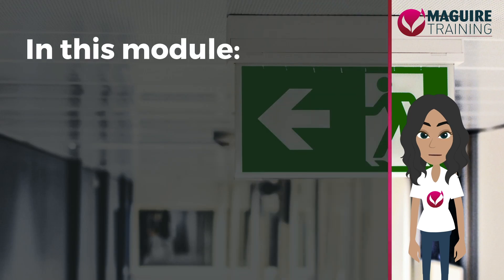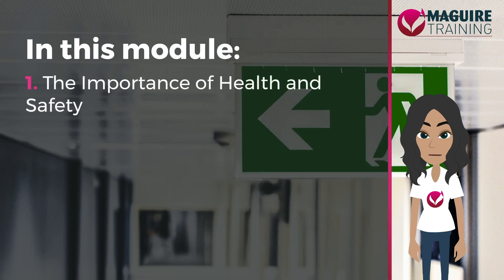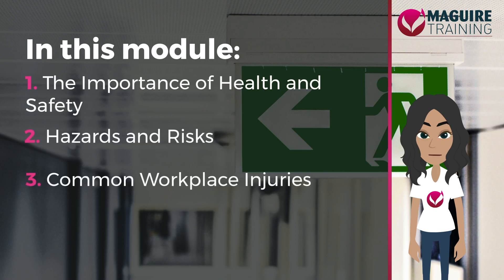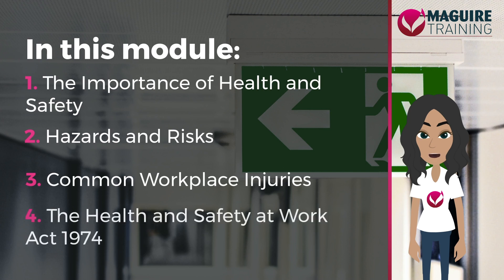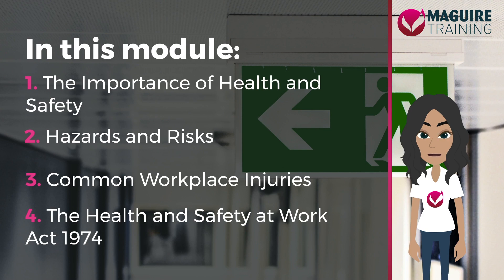Health and Safety - The Basics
Find more information about the “Health and Safety - The Basics” eLearning module on our

If you would like to have a look at some of our free resources, head to our “Resources” playlist, or head to our